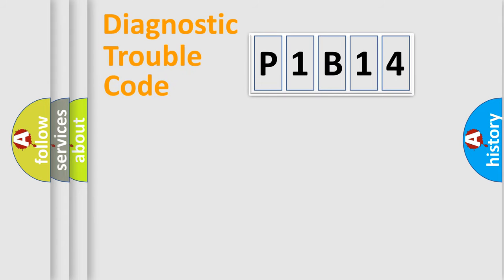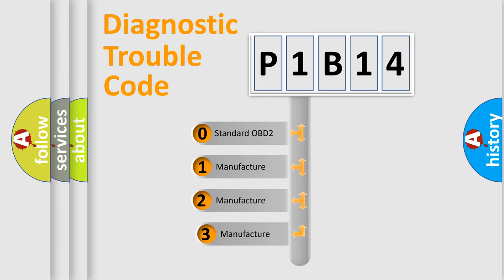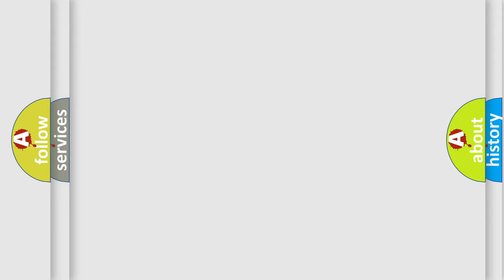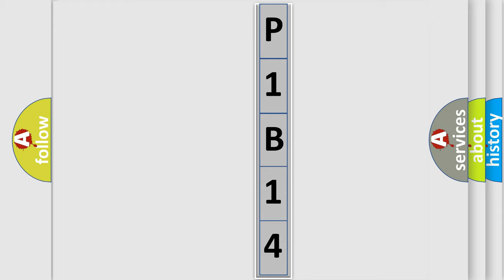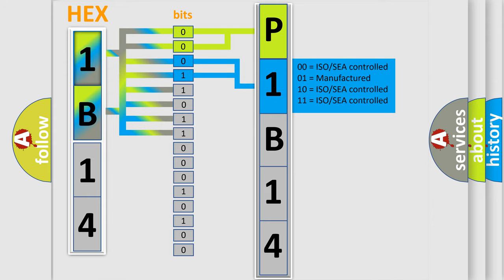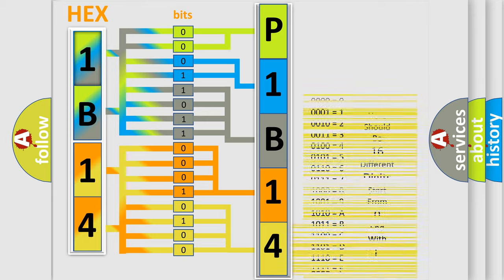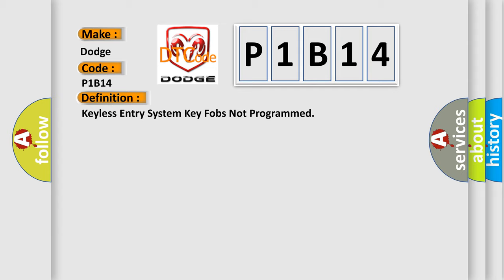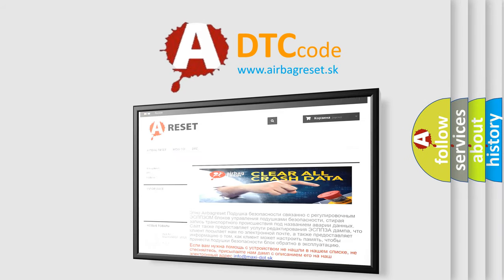DTC Dodge P1B14 Short Explanation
Contents:
0:21 Basic DTC analysis according to OBD2 protocol standard.
1:48 Insight into programming
2:58 A diagnostically understandable description of the Diagnostic Trouble Code
3:05 Basic error definition

Make:
Dodge
Code:
P1B14
Definition:
Keyless Entry System Key Fobs Not Programmed
Description:
The keyless entry system must be enabled.